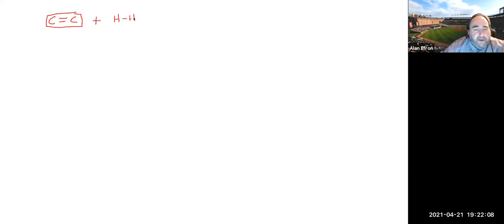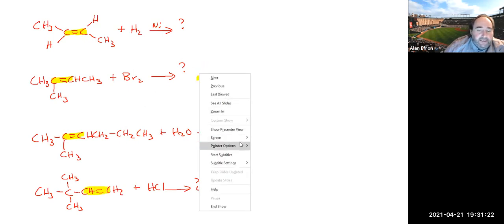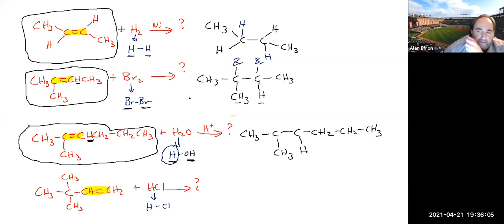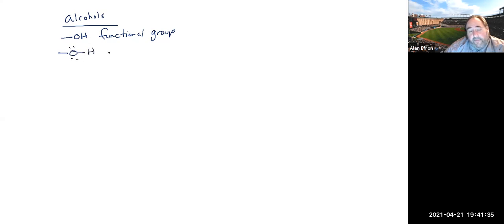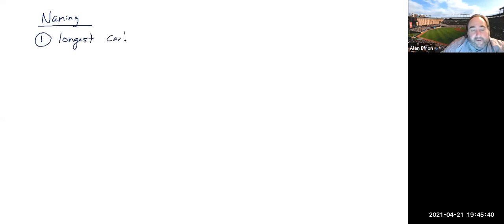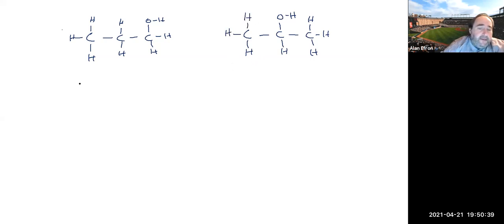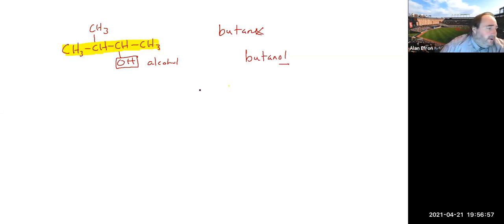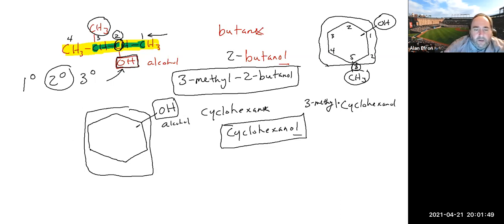Chem 110 Discussion Lecture 4/21/21 (Alkene reactions, alcohol)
We talked about alkene reactions and alcohols